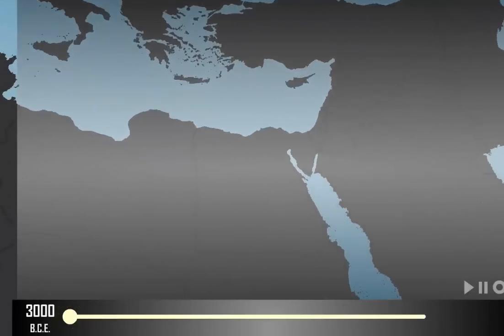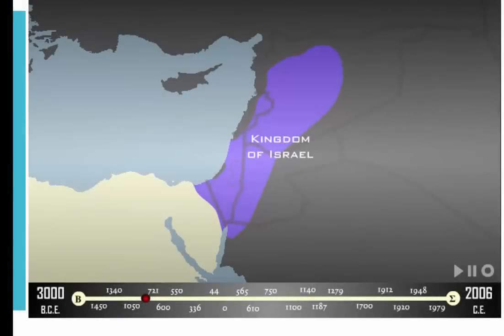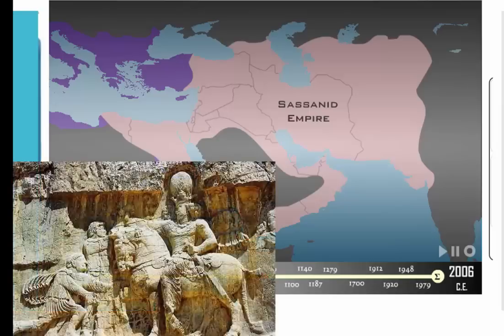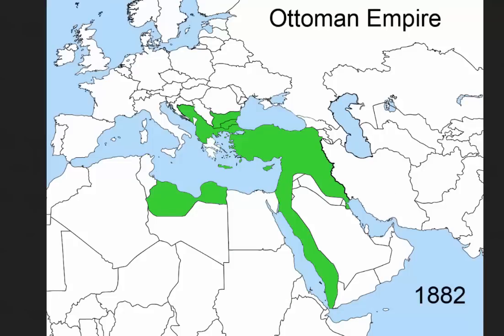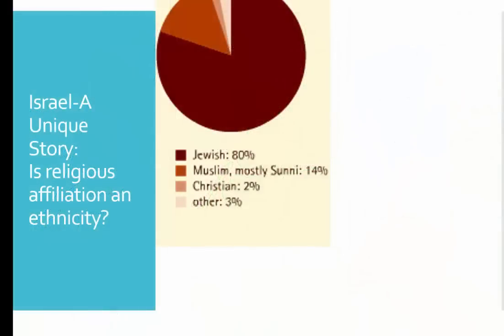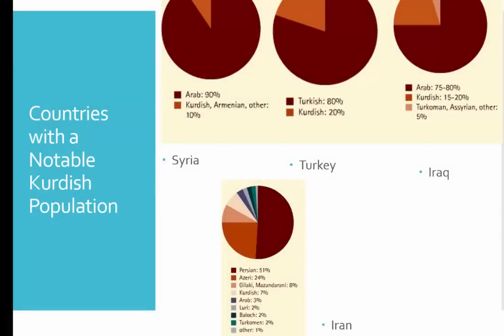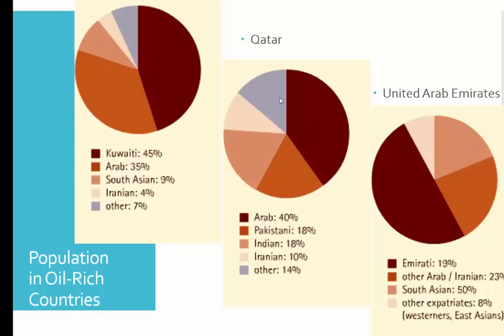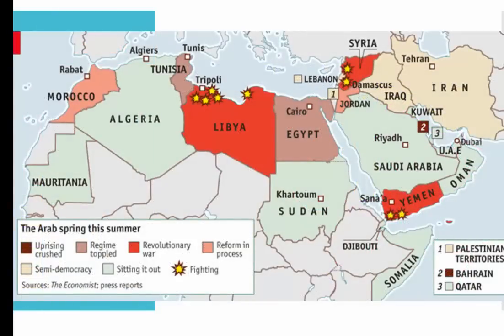Exploring the Middle East with Zufari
Using maps and images, this short video introduces us to the diversity in the Middle East.